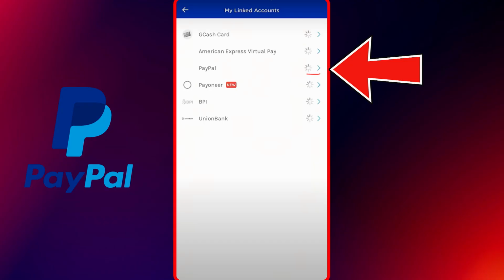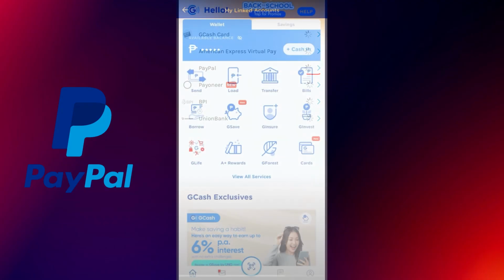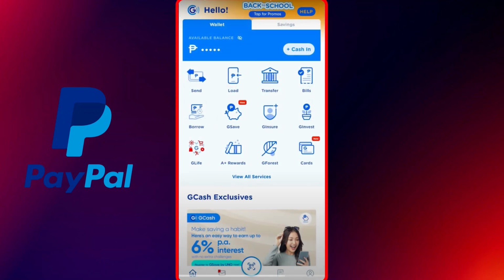How To Transfer Money From Gcash To Paypal (Quick and Easy)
Learn how to transfer money from GCash to PayPal step-by-step with this easy-to-follow guide. Whether you're a freelancer, online shopper, or just managing your digital wallet, this tutorial will show you the fastest and most secure way to move funds from your GCash account to your PayPal balance in 2025. Avoid delays and common issues by following our updated method for linking accounts and confirming transactions. Perfect for beginners in the Philippines and other supported countries.